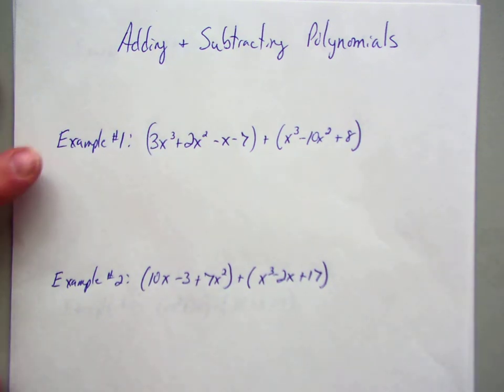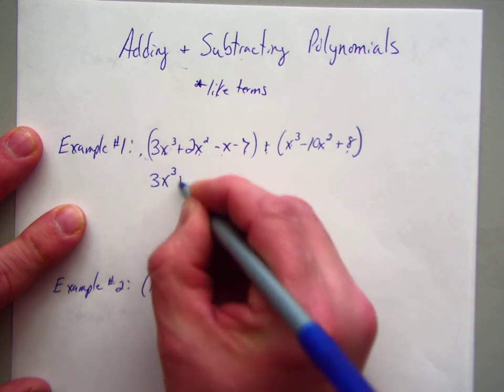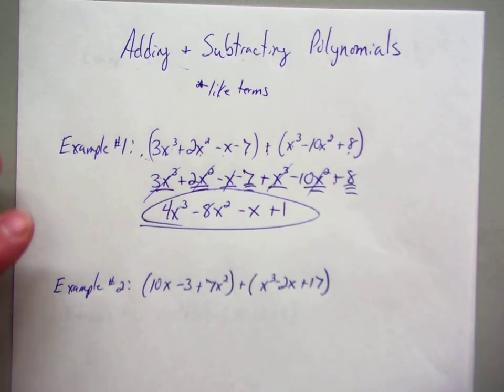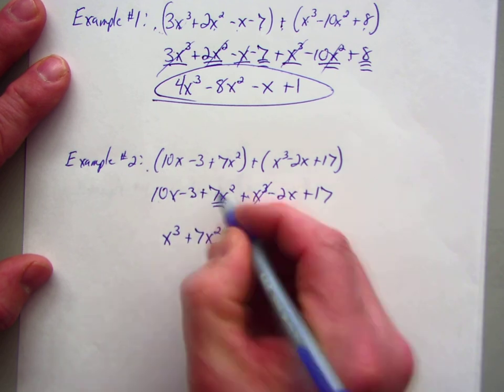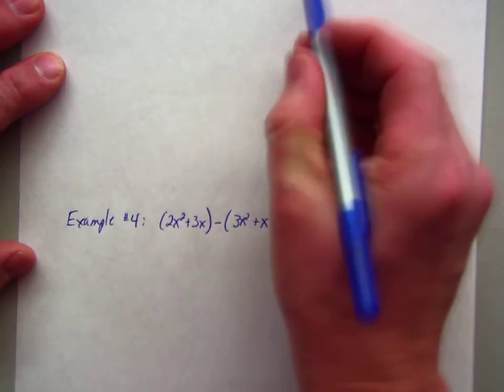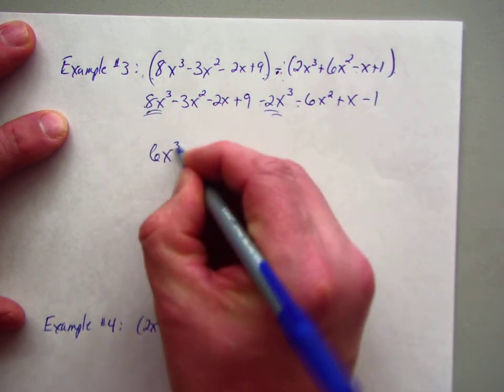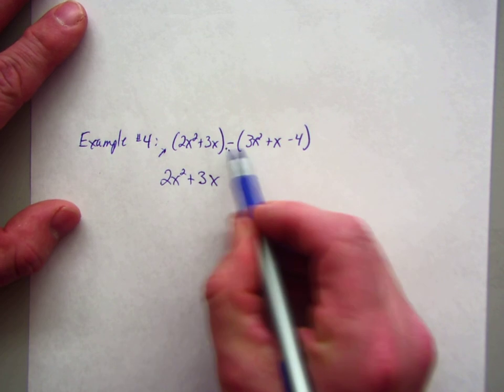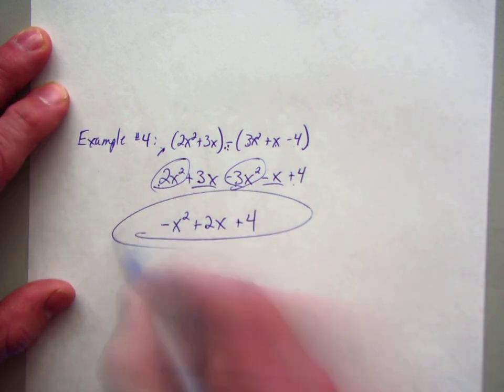Adding and Subtracting Polynomials